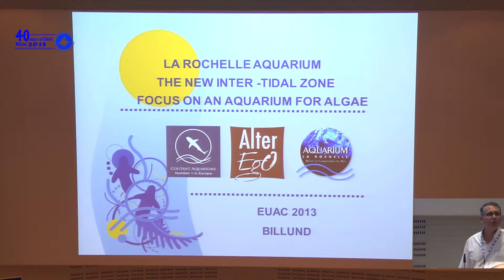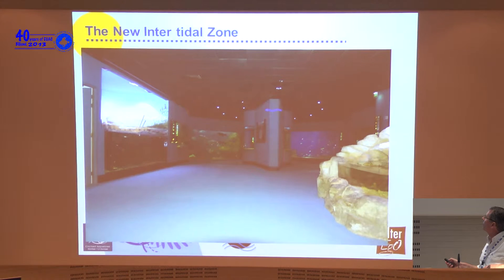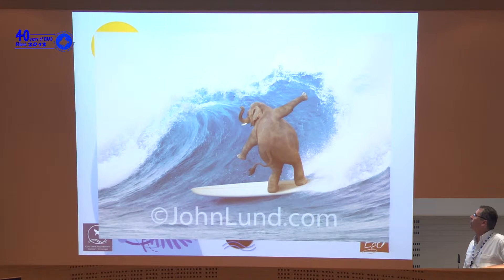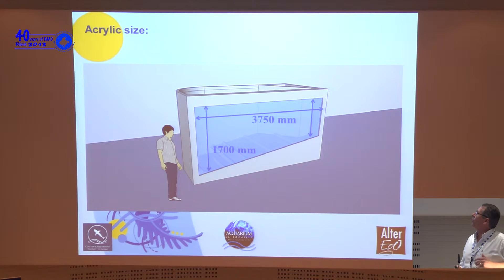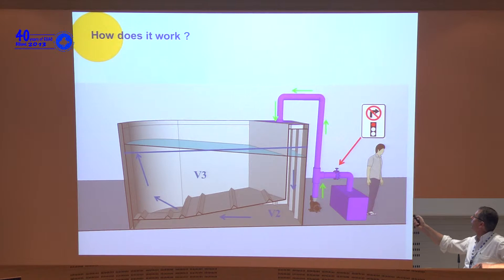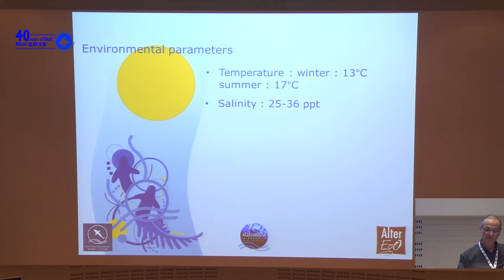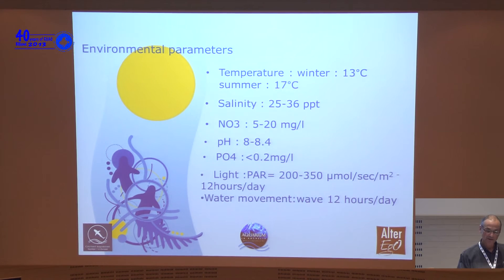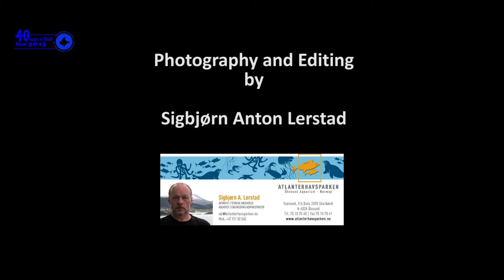25 P deLacaze P Moriniere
EUAC 2013